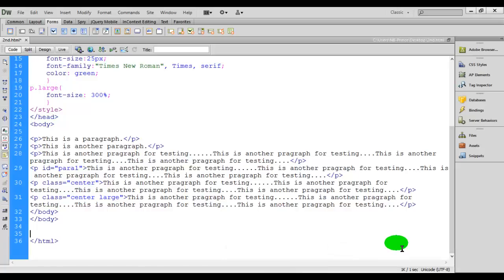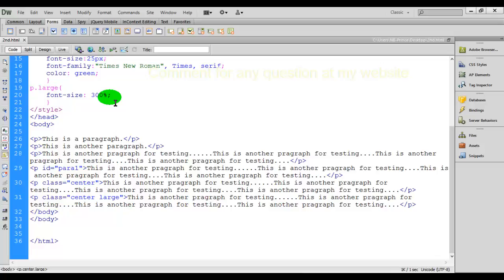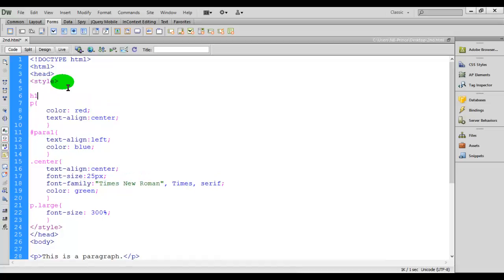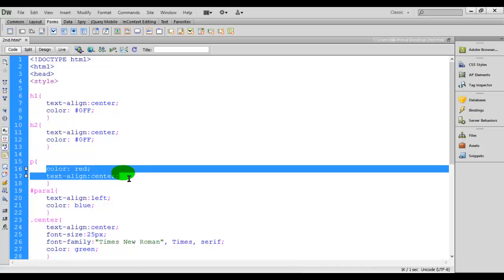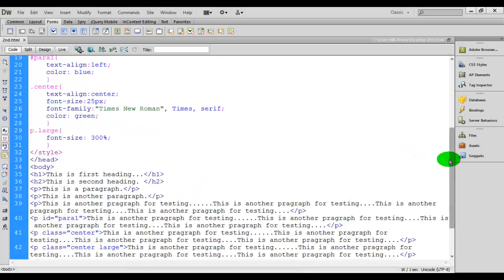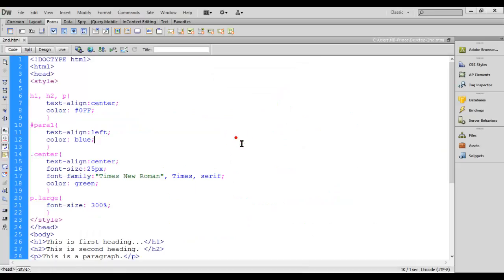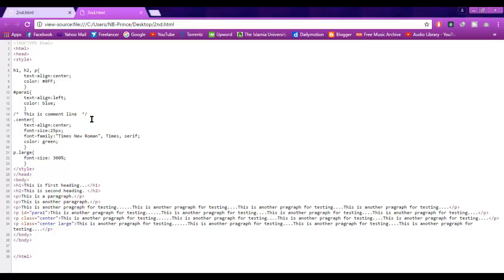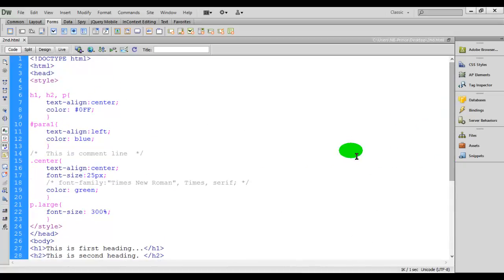CSS/CSS3 Video Tutorial About CSS Syntax in Urdu for beginners | Part 2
CSS is the basic language for styling the web pages. CSS/CSS3 is the perfect way to style the web pages. Many css styles can be used for different HTML elements to style them in a good looking and well way. In this video tutorial, you will learn about the syntax of css. The syntax of css contain 2 simple things, first one is the selecter which is the one of html elements and sencod thing is the declation which also contain 2 things as well. The first one in declaration is the property and the second one is the value for the property. So, these two things make css styling.